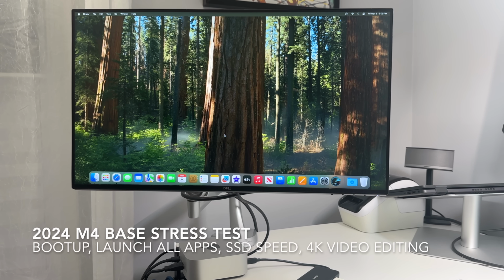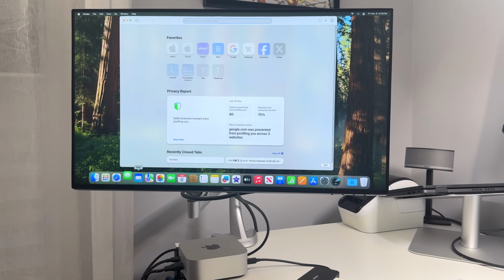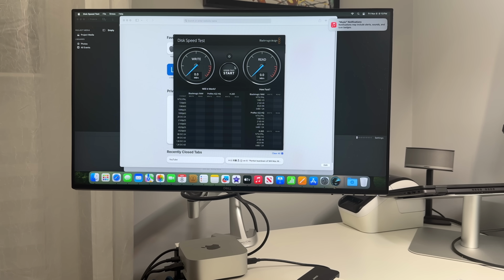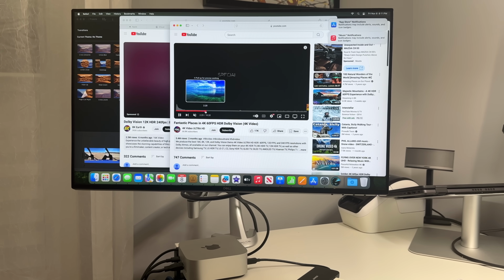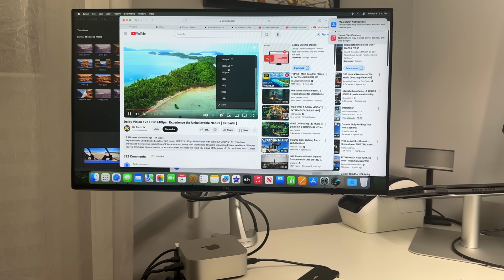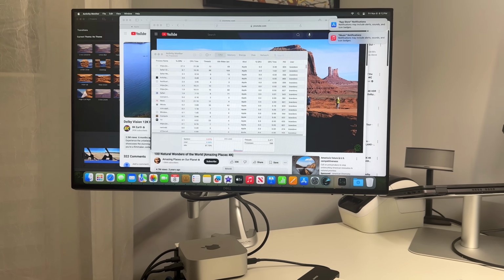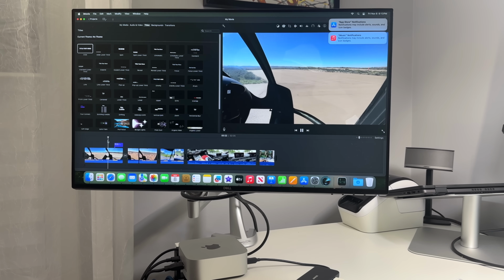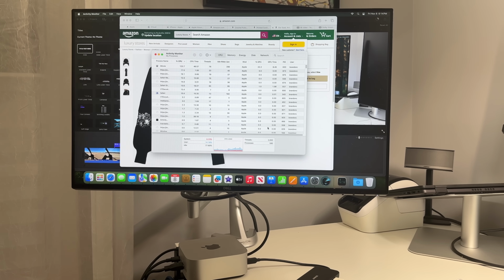M4 Mac Mini Base Stress Test - Boot up, Launch All Apps, SSD Speed, 4K Video Editing, Web Browsing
A very quick and unofficial base model M4 Mac Mini speed test. Bootup time,  SSD speed test, launching all apps, 4K video editing, web browsing, and video streaming. This new Mac Mini is super powerful showing no lag when doing all these things simultaneously!
M4 Mac Mini

I reran the test, and it's using about 12.5GB of memory while exporting 4K iMovie and running everything. 4GB cached. 6.75GB app memory, 3.30 wired memory, 1.2GB compressed memory